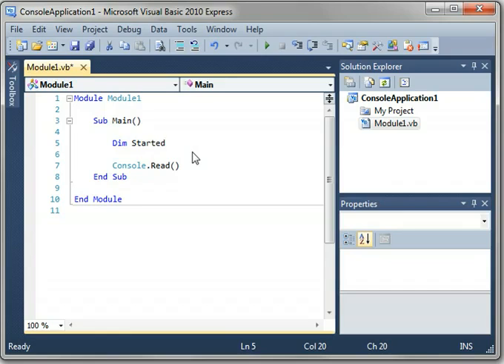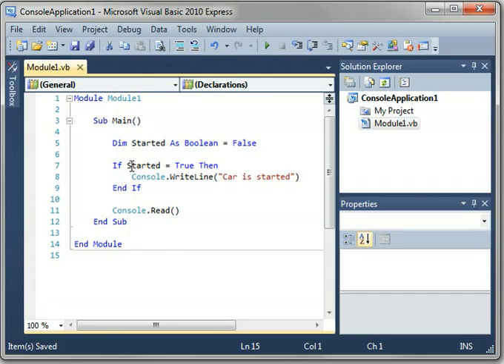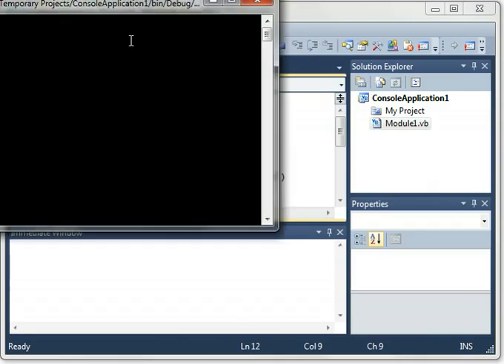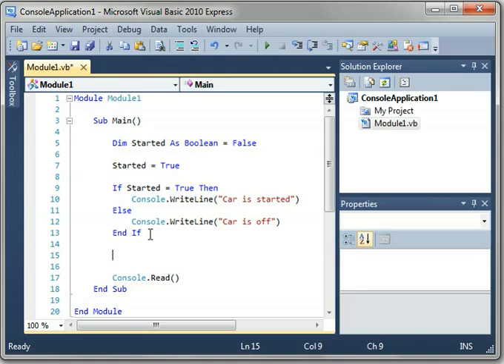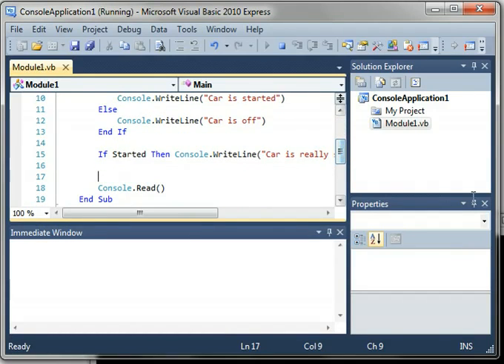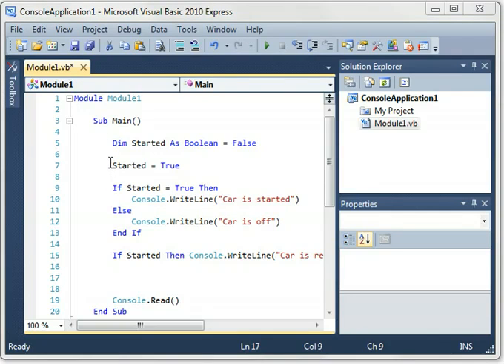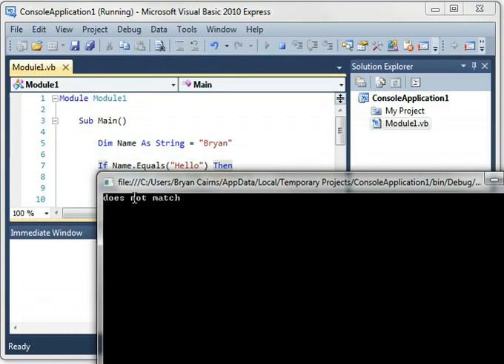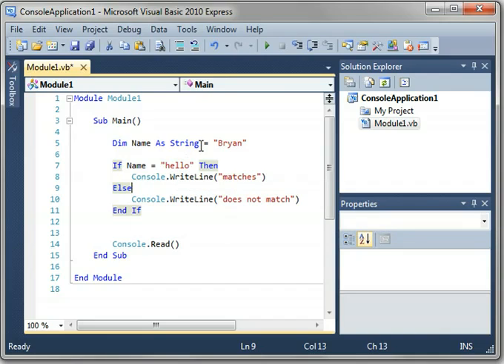Visual Basic IF THEN 06